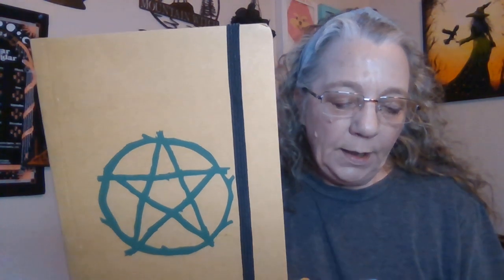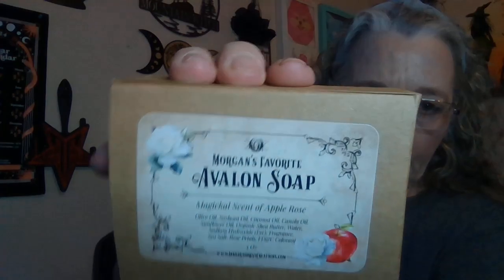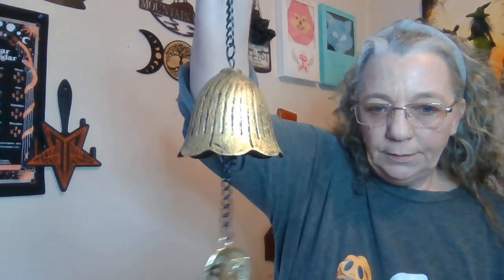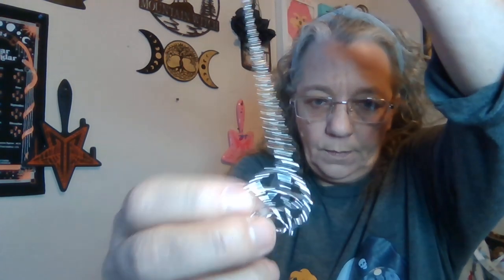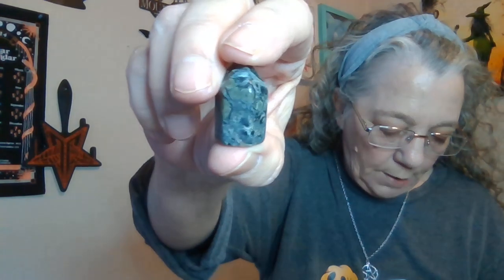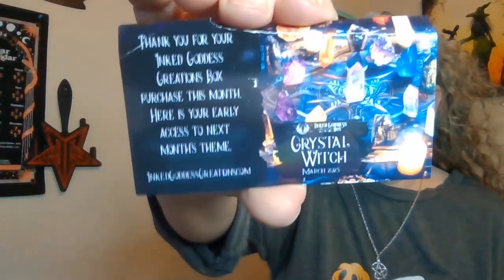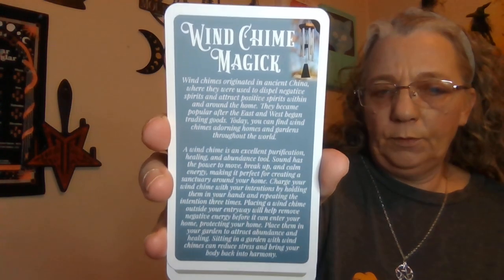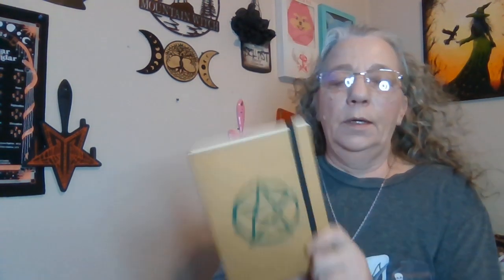Inked Goddess Creations Unboxing February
This is a variety channel. Makeup, unboxings, Witchery and Vlog.
I follow the Dynion Mwyn tradition along with a mix of Germanic and Slavic Paganism. As this is my Heritage.